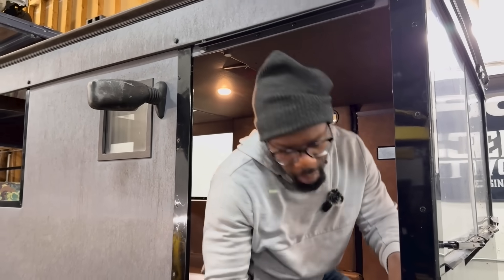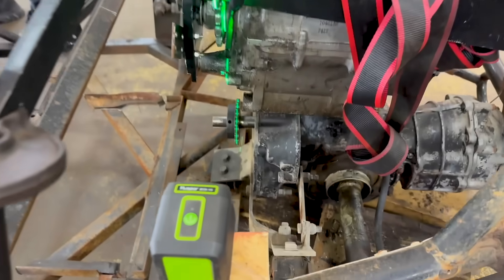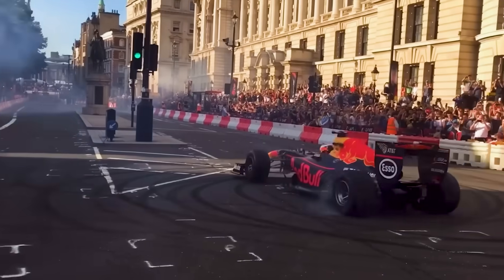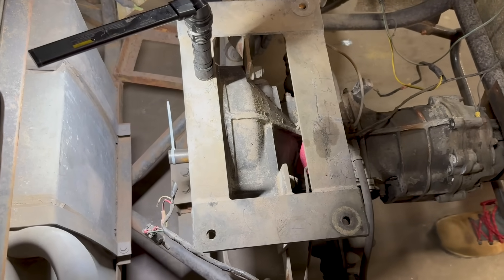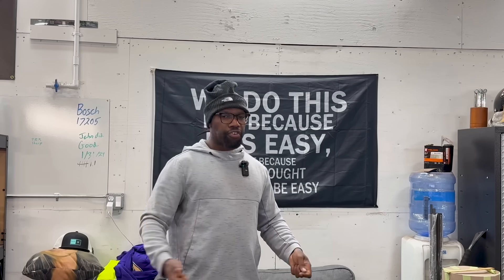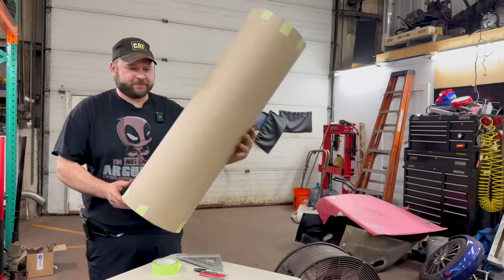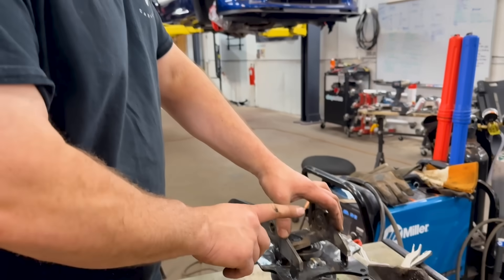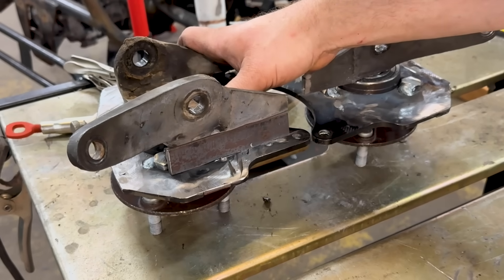Hayabusa powered F1 Car Gets It's Wheels Spinning For the First Time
this is getting fun, we have managed to transfer motion to the wheels via very loud noises!

Mailbox:
Rich Rebuilds